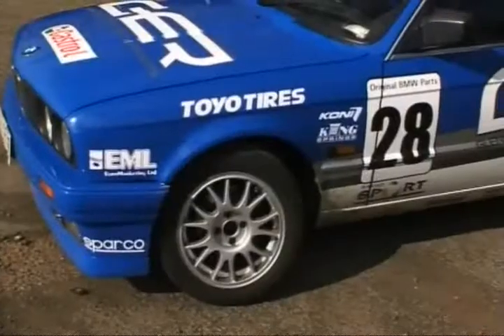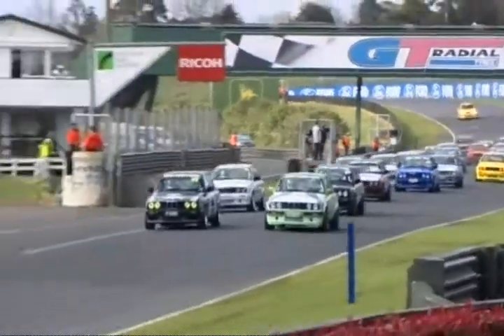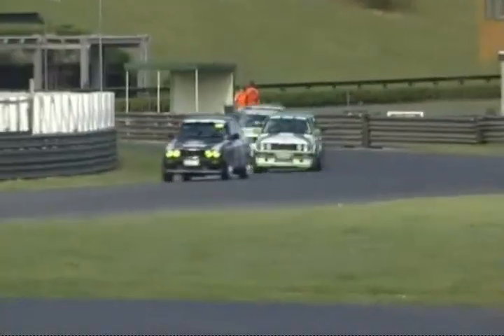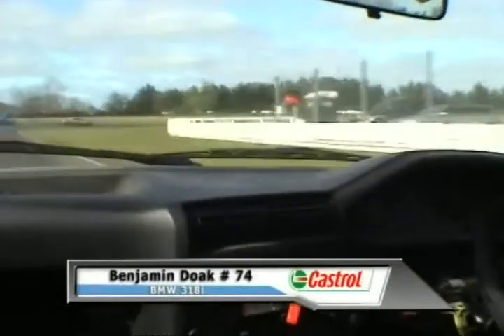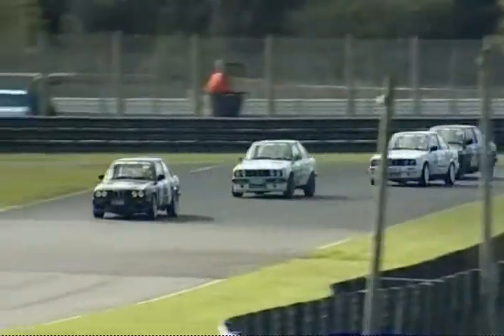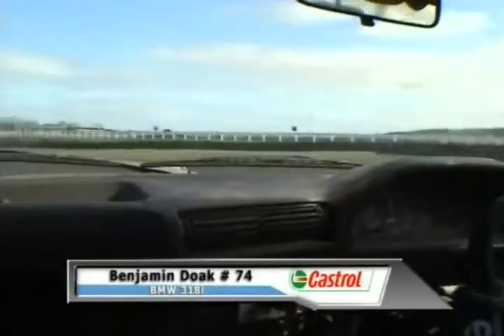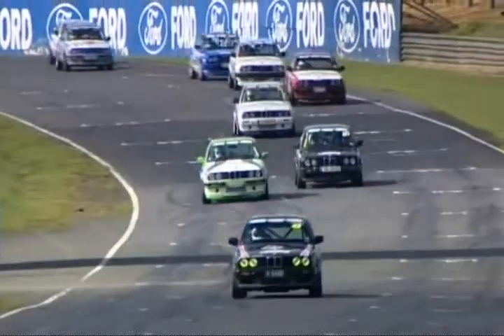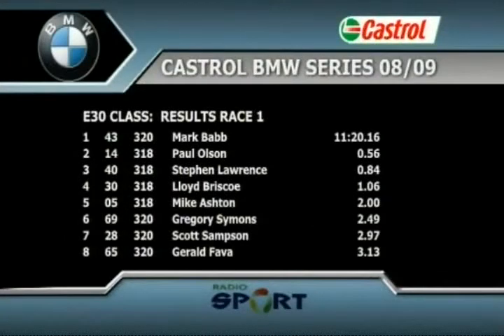NZ BMW E30 Raceseries Season 0809 Race2 Group1 Puke1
Race 2 Group 1 of the NZ BMW Race Series E30's at the Ice Breakers meeting at Pukekohe Racetrack 2008. As seen on Metalman Classic Racing Series.